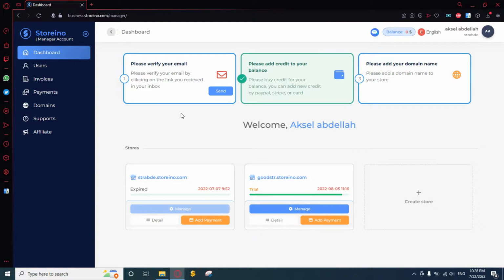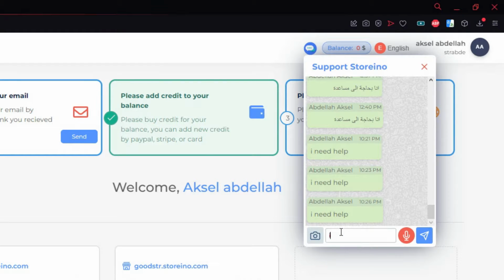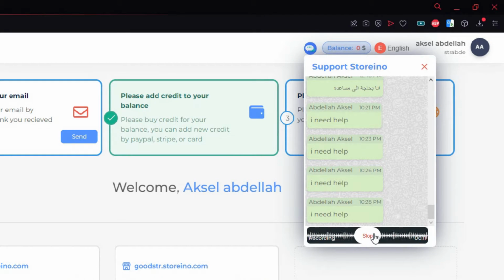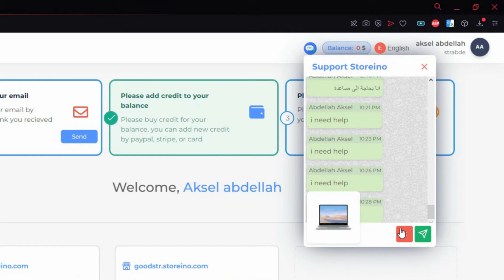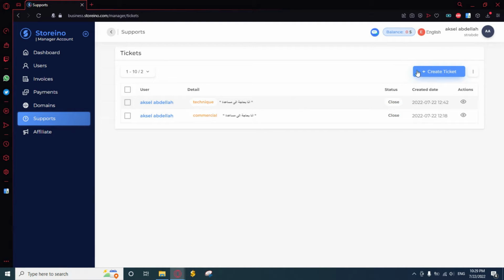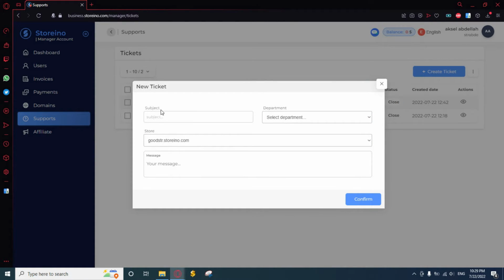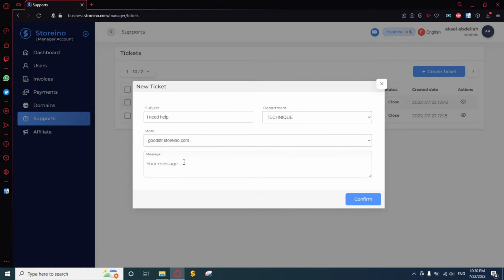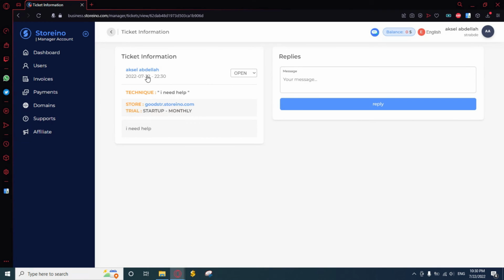Get Support To Your Online Store- Storeino